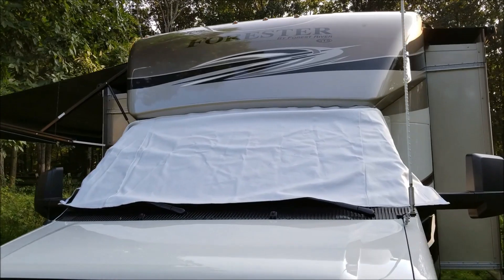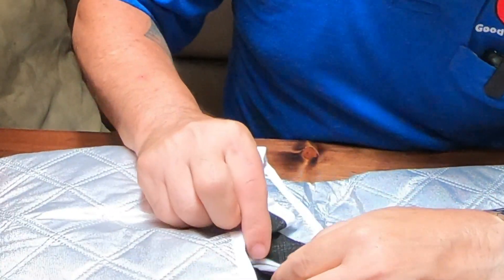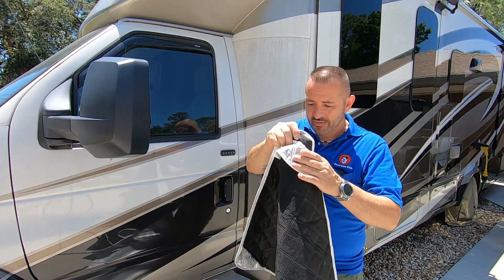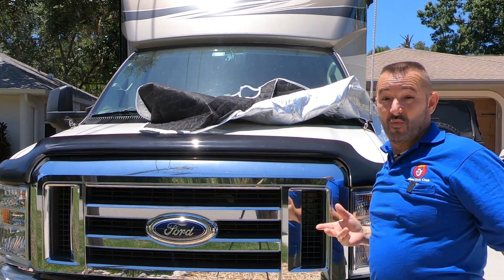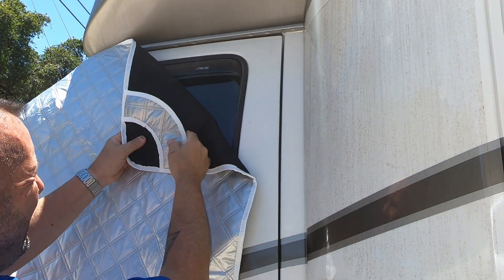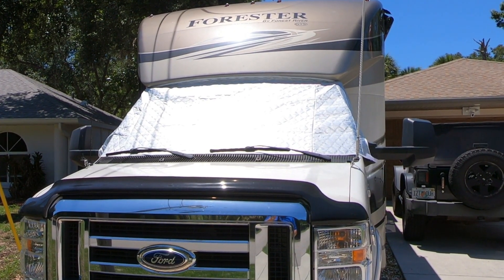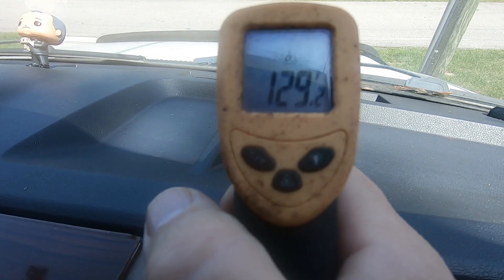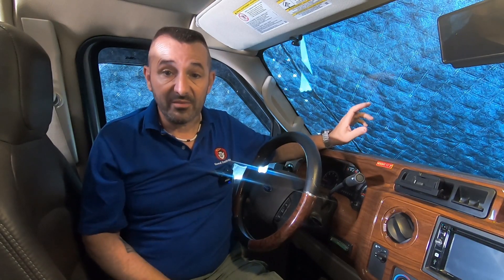BougeRV RV Windshield Cover For Ford E350/E450 Class C RV Motorhome – RV Gadgets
I review and install a BougeRV RV Windshield Cover for my Class C Ford E450. It gives you privacy and protection from the heat.

• See BougeRV RV Windshield Cover on Amazon
• See Komsepor RV Windshield Cover on Amazon
• See RVmate RV Windshield Cover on Amazon
• See Eluto RV Windshield Cover on Amazon
• See Adco 2407 RV Windshield Cover on Amazon